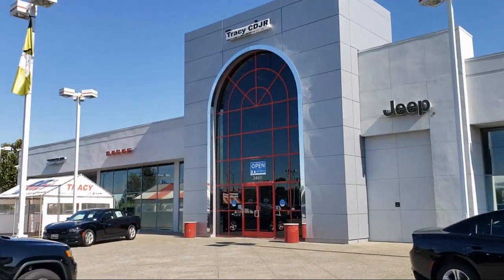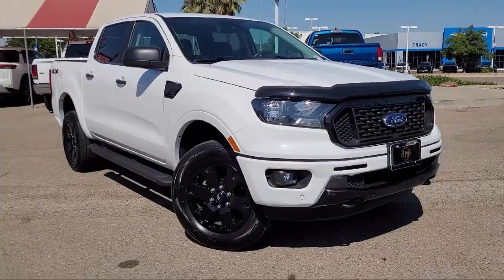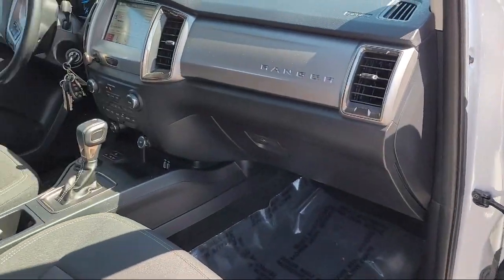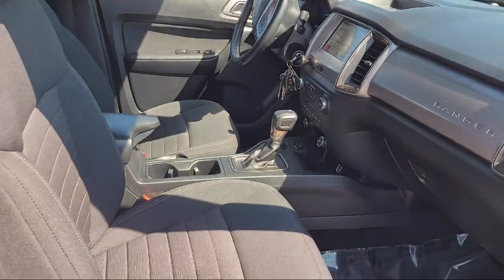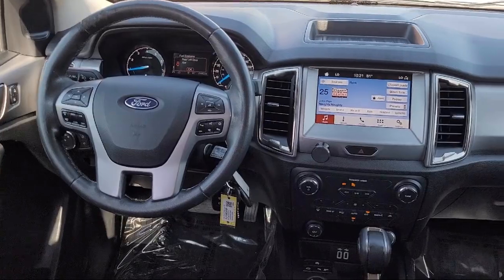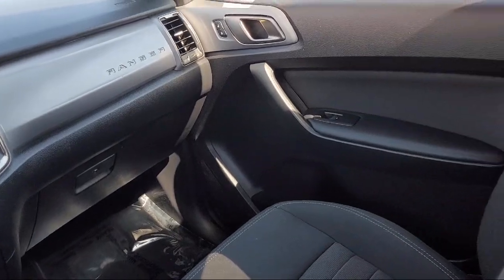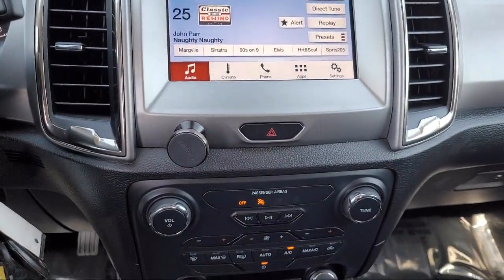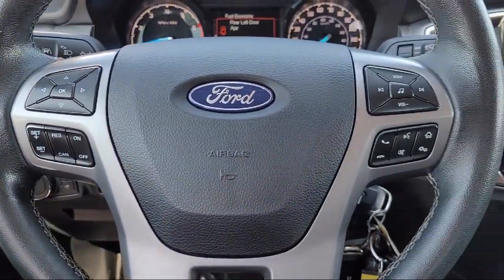2019 Ford Ranger XL Crew Cab Tracy Modesto Manteca Stockton Antioch Brentwood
2019 Ford Ranger XL Crew Cab Stock Number: KLA87844A Vin:1FTER4FHXKLA87844.
Tracy Chrysler Dodge Jeep Ram is proudly serving our friends and neighbors in Tracy, Modesto, Manteca, Stockton, Antioch, and Brentwood. or give us a call at for more information about this or any of our other vehicles.